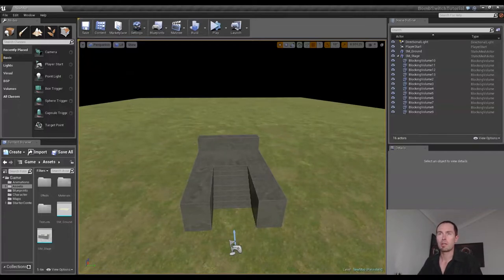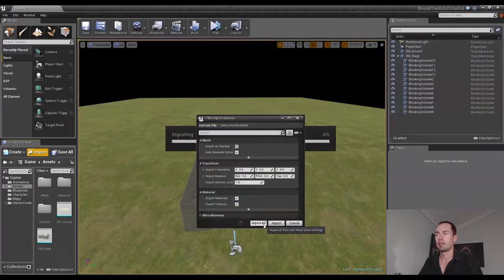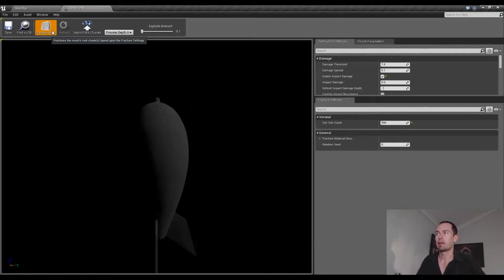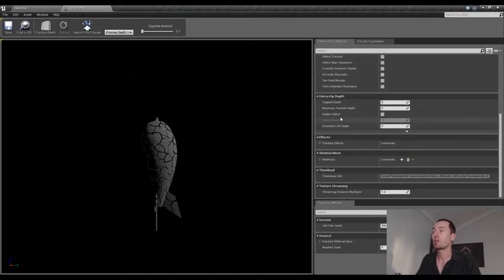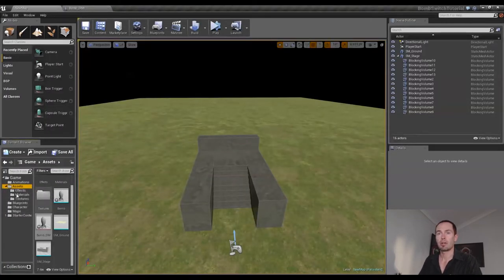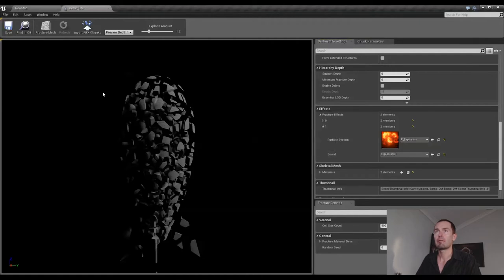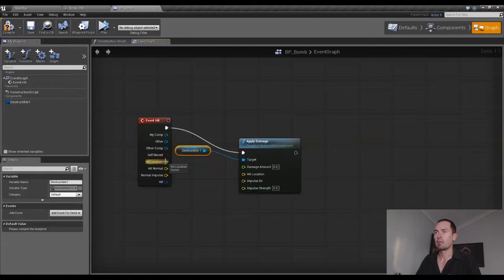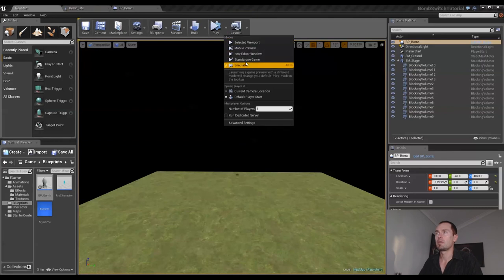Unreal Engine 4: Bomb & Switch Blueprints Tutorial. 3/5 (V4.6)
Unreal Engine 4: Bomb & Switch Blueprints Tutorial.
Part 3 of 5.   Creating the Destructible Bomb.

In this video we create the destructible bomb from our static mesh and apply a particle system, as well as sound, to it.  I also show you an online resource where you can download many free assets for your games.

Create a switch that spawns a bomb in a random location in the sky and then explodes when it hits the ground.  Learn to place a delay on the switch and to dynamically change the material applied to it.

This video contains Creative Commons content and is to be distributed under the same license.

           7 Ghosts I - Nine Inch Nails  CC (BY-NC-SA)
           9 Ghosts I - Nine Inch Nails  CC (BY-NC-SA)